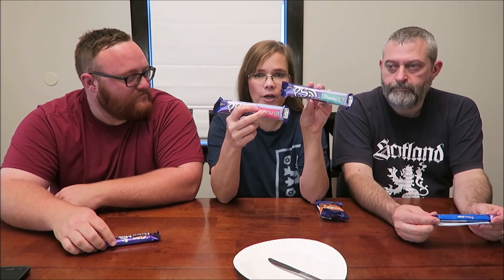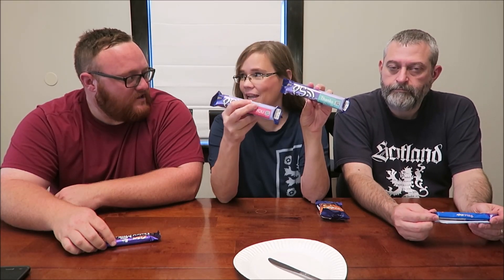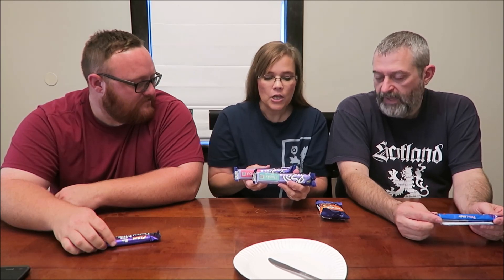Cadbury: Tumbles, Dairy Milk Whole Nut, Time Out Wafer & P.S. Milk Chocolate Review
This is a taste test/review of the Cadbury Tumbles, Dairy Milk Whole Nut, Time Out Wafer and the P.S. Milk Chocolate candy bar. They were bought at Jungle Jim’s International Market.